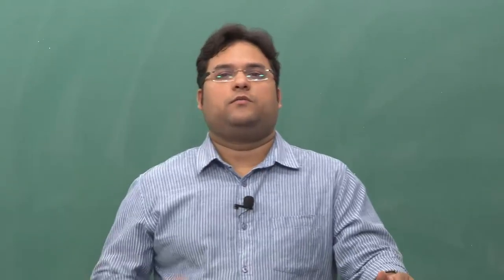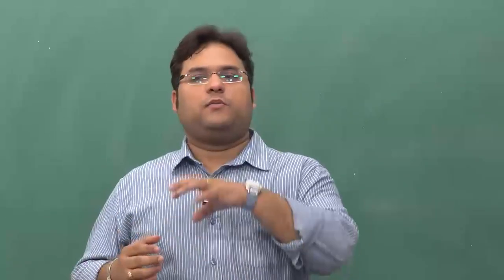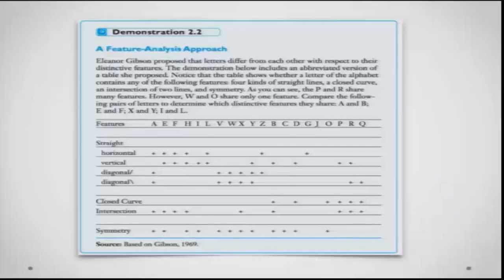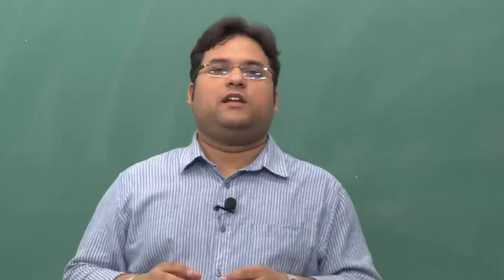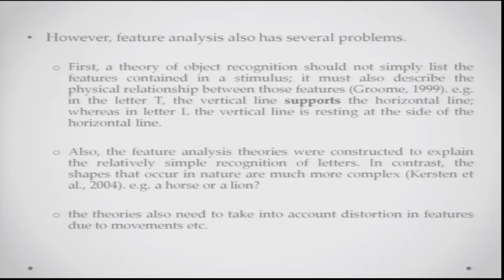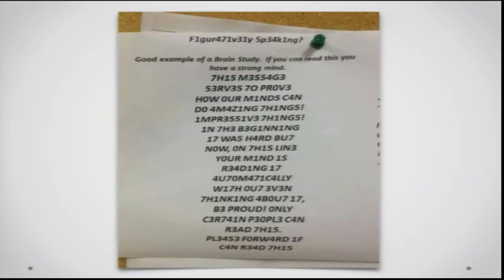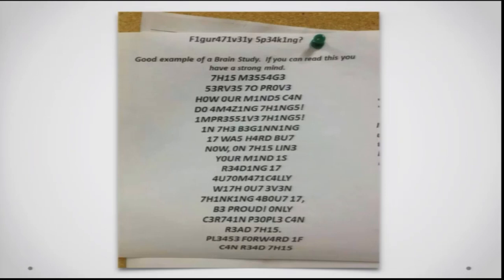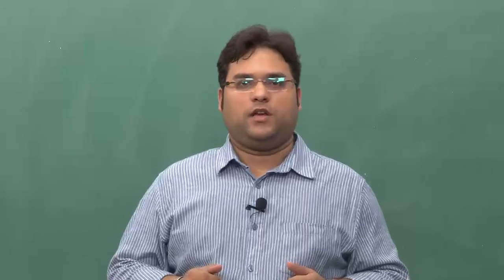Lecture 21- Theories of Object Recognition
This lecture is about various approach to object recognition, viz., Template matching theory, Feature analysis theory, and Recognition by components theory and its processing mechanism, which is primarily a bottom-up process. The emphasis on how memory & expectations helps in identifying objects is covered in top-down influences on object recognition. It closes with answering the fascinating question, why face perception is special?